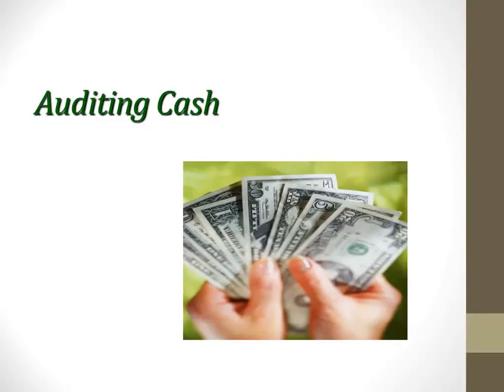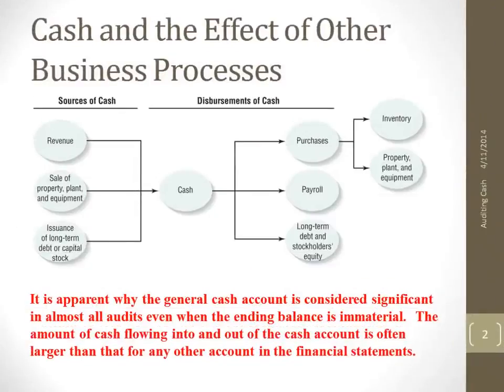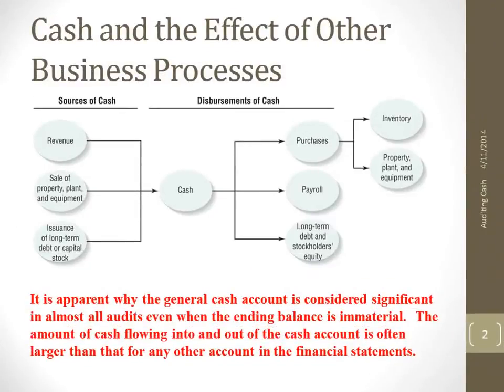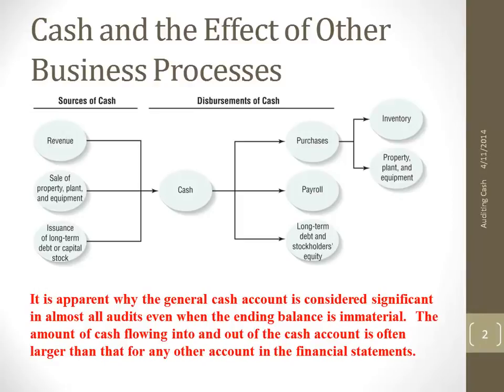Cash & the Effect of Other Business Processes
Description:

It is apparent why the general cash account is considered significant in almost all audits even when the ending balance is immaterial. The amount of cash flowing into and out of the cash account is often larger than that for any other account in the financial statements.

Misstatements that may not be discovered as a part of the audit of the bank reconciliation include: failure to bill a customer, an embezzlement of cash receipts from customers, duplicate payments, improper payments of personal expenses, payment for raw materials not received, payment to employee for hours not worked, and payment of excessive interest to related parties.

Misstatements which ARE normally discovered as a part of the tests of a bank reconciliation include: failure to include a check on the outstanding check list, and cash received by the client recorded in the wrong period.

The reliability of the client's controls over cash affects the nature and extent of the auditor's tests of details (controls for cash receipts, controls for cash disbursements, and completion of monthly bank reconciliation).

Cash is highly liquid, easily transportable, and not easily identifiable, and therefore is a primary target for employee thieves. Some strong internal control activities include dual custody of cash at all times, lockbox arrangement, and fidelity bonds.

Information processing includes voucher packets (purchase requisition, purchase order, receiving report, invoice) matched prior to cash disbursement authorization, deposits reconciled to amounts credited to accounts receivable ledger, and bank reconciliations. Physical controls over the security of assets include depositing cash and checks daily and intact, lock box account, EDI transactions, dual custody over cash, unused checks secured, and check imprinting machine. Segregation of duties of custody, authorization, recording, and execution is important. Other key control activities include performance reviews and reconciliations.

Because of the residual nature of the cash account, the auditor's use of substantive analytical procedures for auditing cash is limited to comparisons with prior years' cash balances and comparisons with budgeted amounts. The limited applicability of substantive analytical procedures is normally offset by (1) extensive tests of controls and / or substantive tests of transactions for cash receipts and disbursements or (2) extensive tests of the entity's bank reconciliations.

The first procedures in an audit of cash is to obtain a bank reconciliation for each cash account and audit them in the following manner: balance per book (confirm directly with bank, agree amount to cutoff bank statement), add deposits in transit (trace to cash receipts journal and vouch to cutoff bank statement), subtract outstanding checks (vouch to cash disbursements journal, trace checks cleared from cutoff bank statement), add / subtract other debit / credit memos (inspect bank credit / debit memo and audit for reasonableness, examine relevant supporting documentation), balance per books (foot the entire reconciliation for mathematical accuracy, trace the amount to the trial balance).

Standard bank confirmation inquiry must be mailed under auditor's own control. It is used to confirm deposit balances and loan balances, and also can be used to request information about contingent liabilities and secured transactions. Electronic confirmation requests are used by many banks now. It can improve the control of both delivery and receipt of the confirmation request, and is allowed by professional auditing standards.

A proof of cash would be used in situations where controls over cash are weak. It essentially combines two bank reconciliations, reconciling all transactions that occurred during the period to the client's cash receipts journal and cash disbursements journal.

Other fraud detection procedures for cash include counting the petty cash twice in one day, carefully examine endorsements on canceled checks, audit general journal entries.